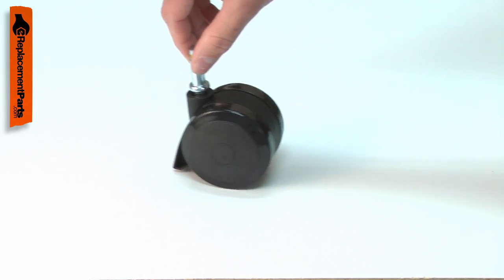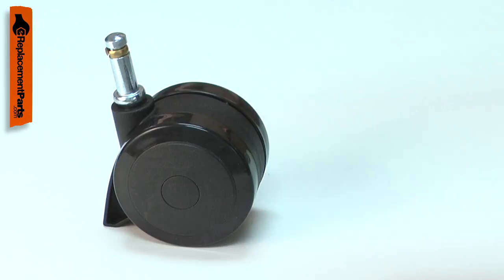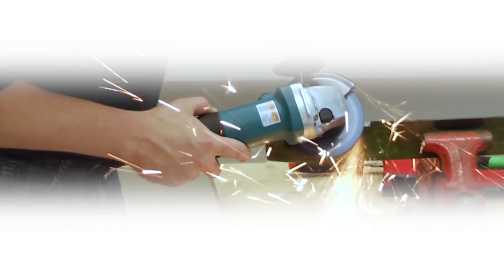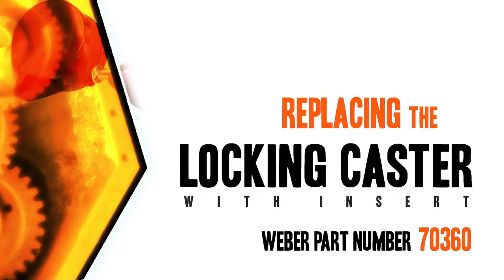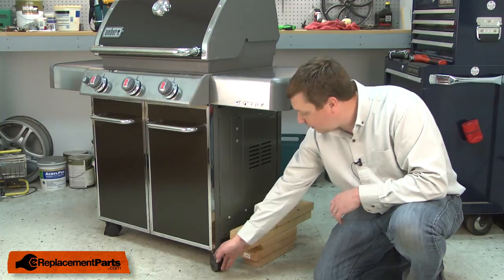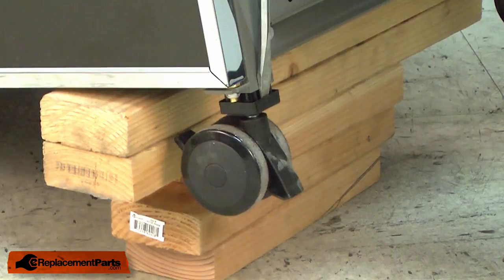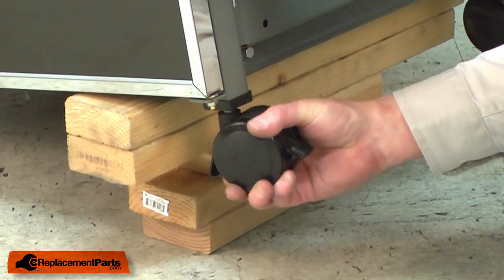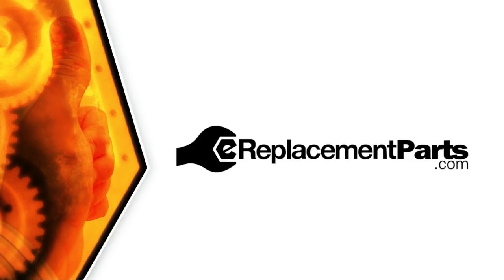Grill Repair - Replacing the Locking Caster (Weber Part # 70360)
Click here for more information on this part, installation instructions and more.

These particular Locking Caster is specific to Weber. To find a Locking Caster specific to your model,

If your Grill is having any of these symptoms, then replacing the Locking Caster could solve your appliance problem.
1) Broken

Tools used for this repair/replacement:
1) Large screwdriver
2) Rubber mallet
3) Scrap wood (4 short pieces of 2x4 or similar)